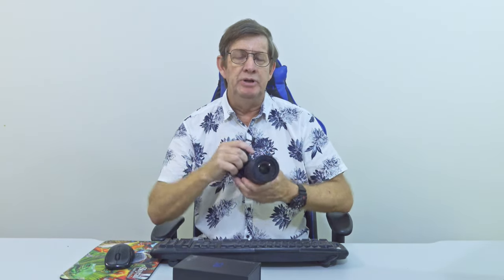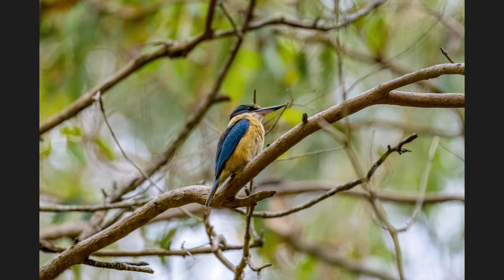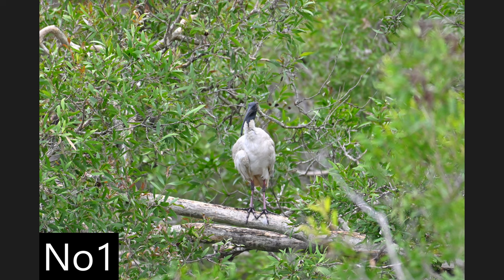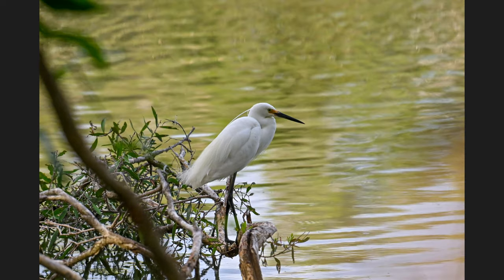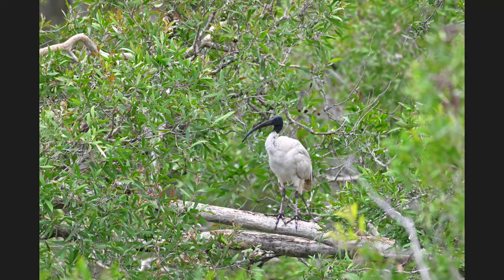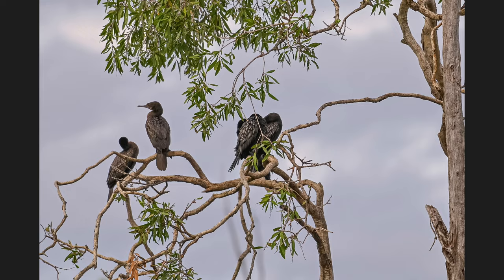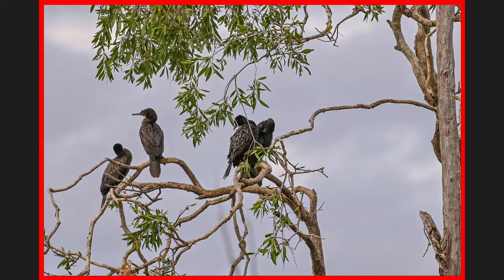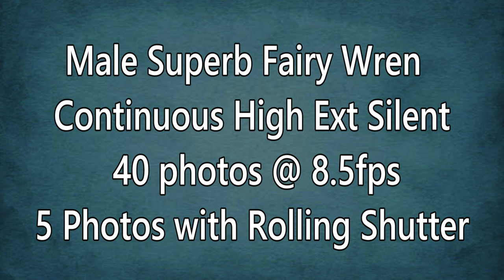Am I Worried About Rolling Shutter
Should you be worried about Rolling Shutter distorting your images, I’m not! But if you are, then how do you reduce the chances of your images from the effects of Rolling Shutter, as certain Camera Shutter Modes are more prone to causing Rolling Shutter than others.

Photography Gear used:
Nikon Z6II